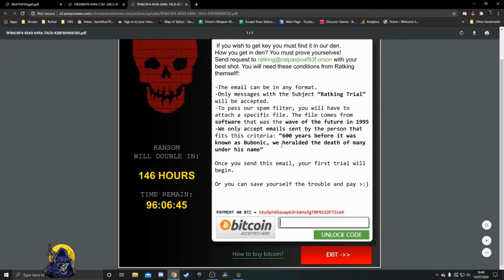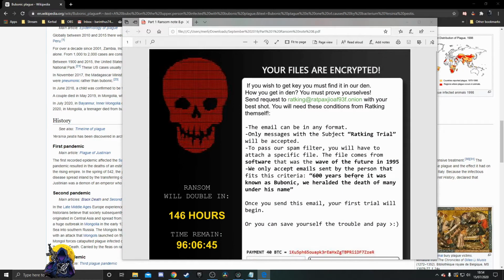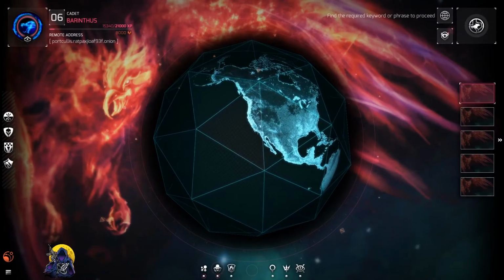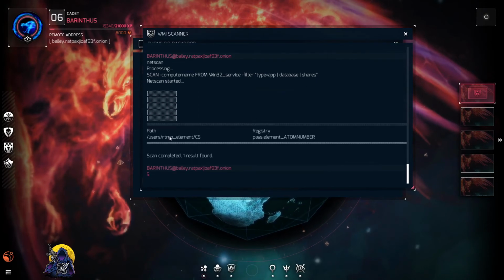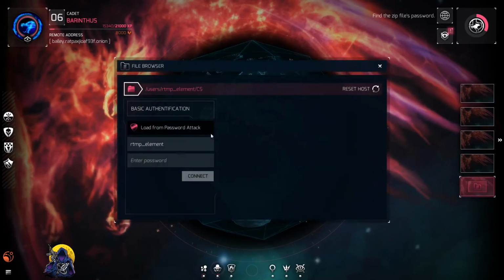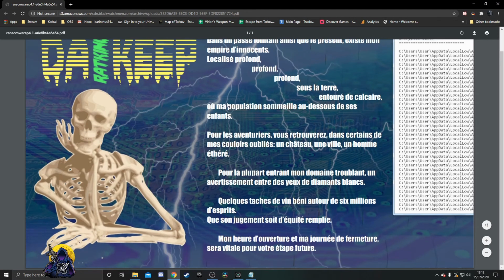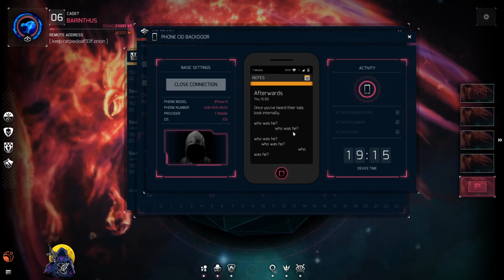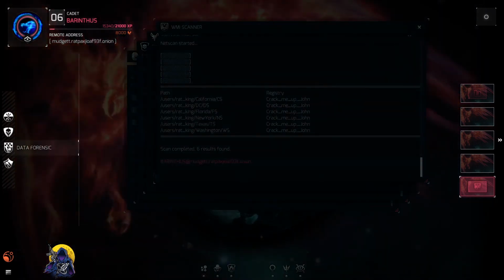Open World September 2019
. 20% 202/1K
A threat actor known as RatPax attacked government targets in Texas on August 16 and is responsible for taking at least 23 agencies offline. The same ransom note has appeared on all agency networks, containing the commonplace demand for Bitcoin, along with a unique secondary means of recovering the government’s files, through a series of tests on RatPax’s private server.